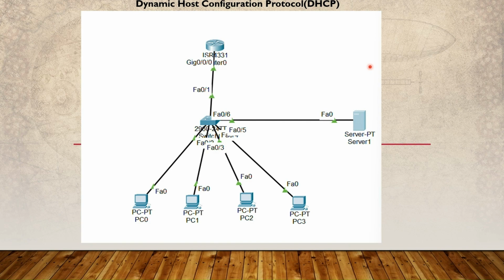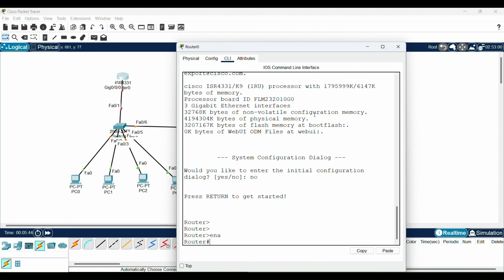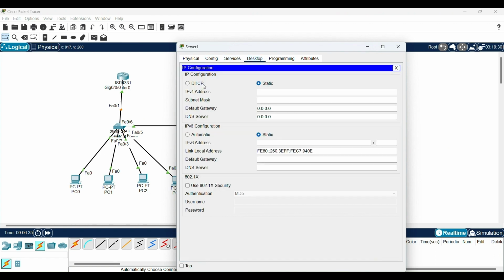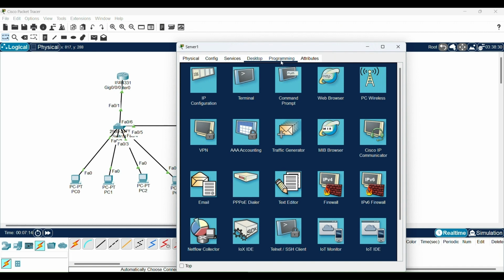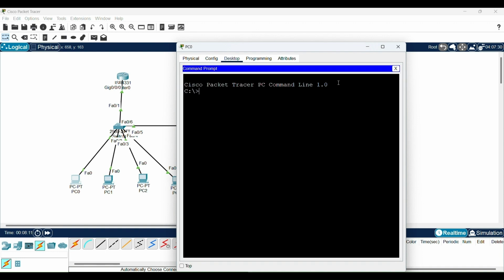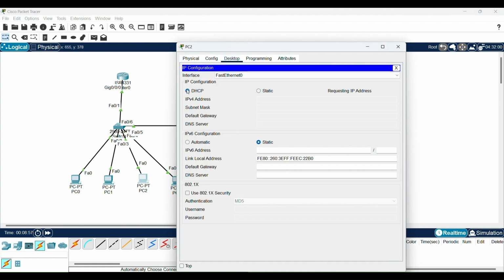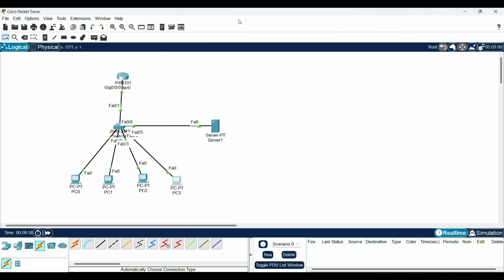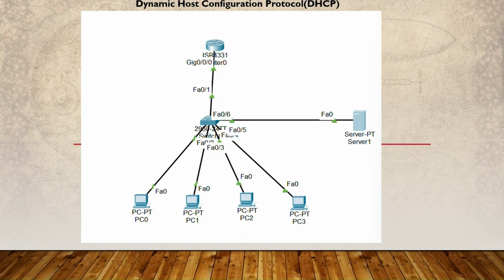Basic DHCP LAB in English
This video brief about Basic  DHCP LAB